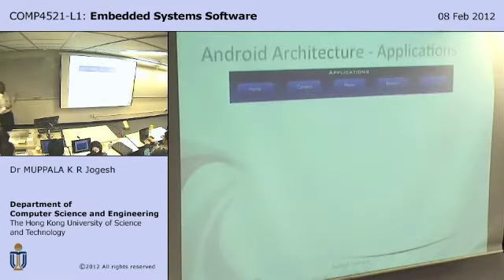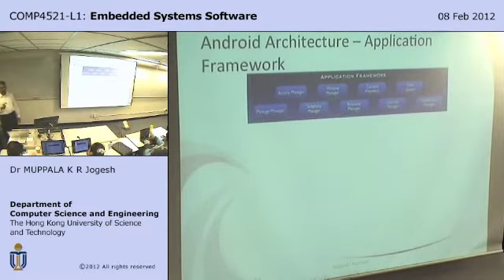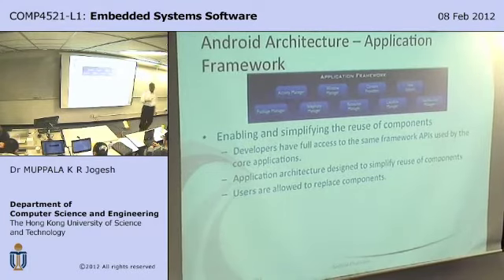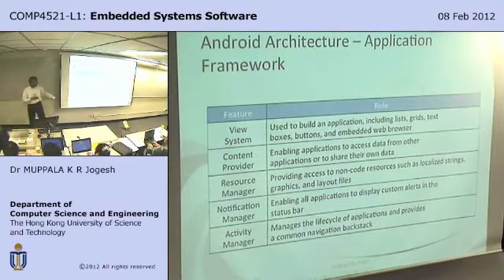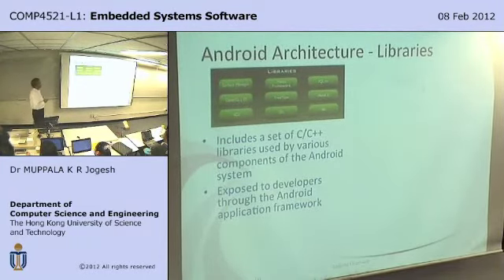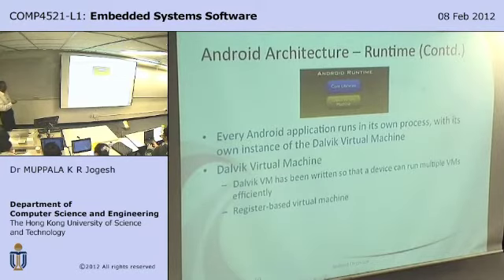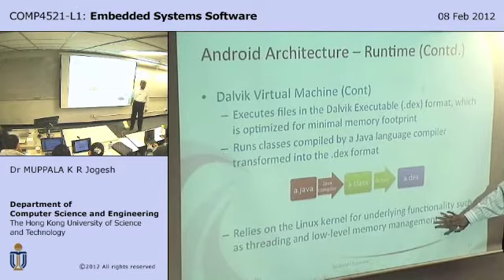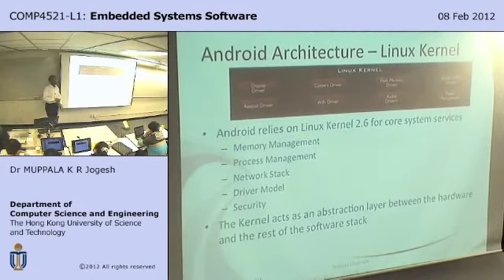Android Overview Part 2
This video gives an overview of the Android platform architecture. The accompanying course materials can be found